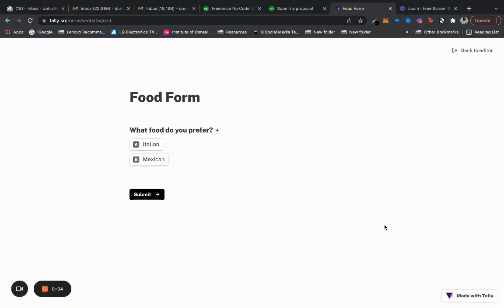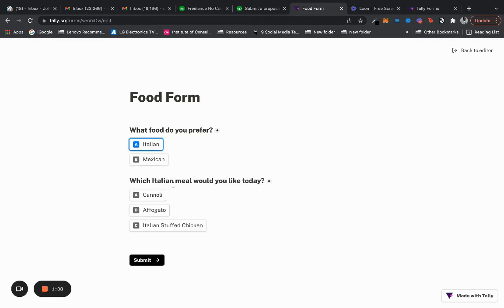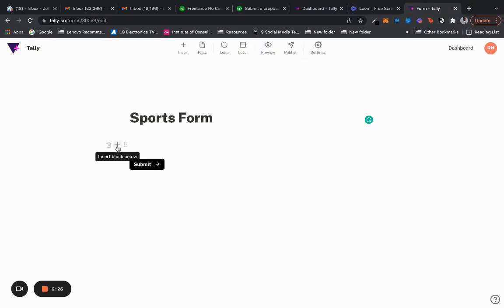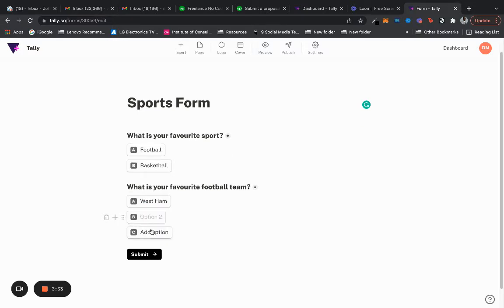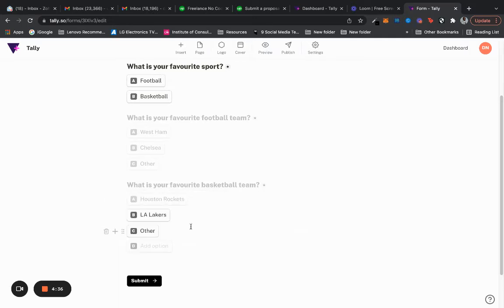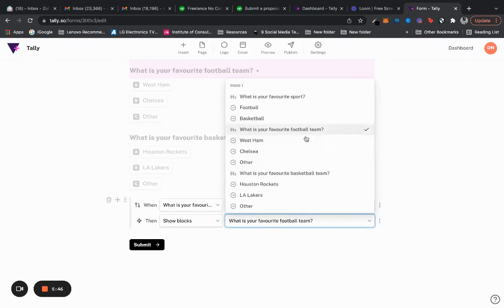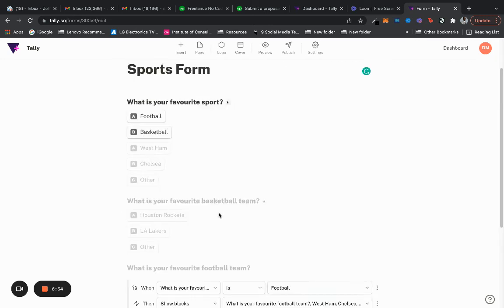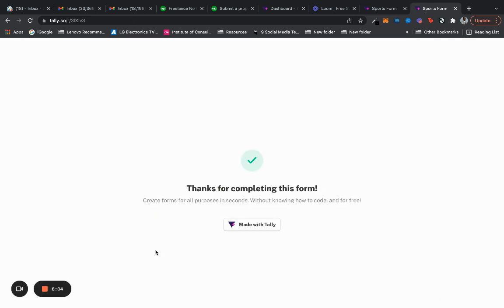Creating forms with complex logic without coding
This YouTube video will help you create complex forms using Tally.

Chapters:
00:00 Introduction
01:58 Creating a Tally form
04:18 Hiding blocks
04:52 Adding conditional logic
07:44 Publishing your form